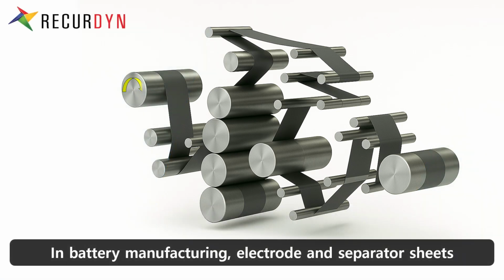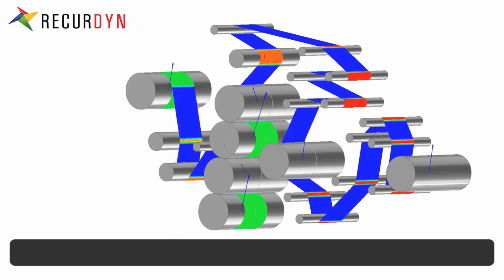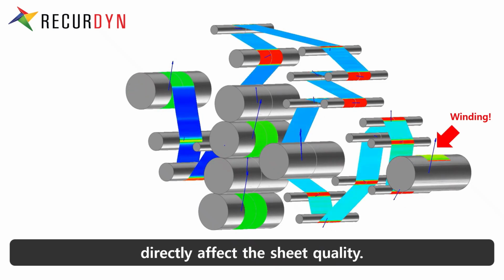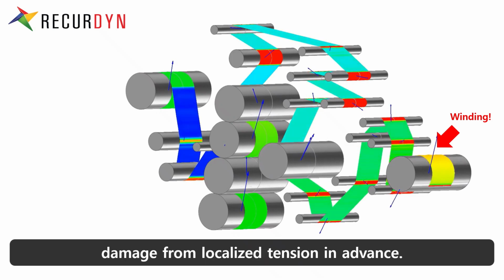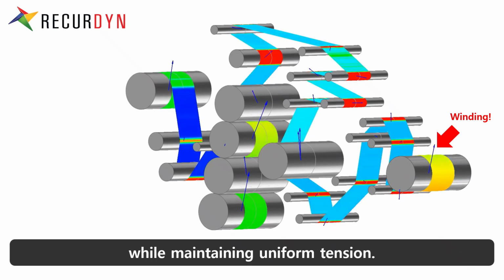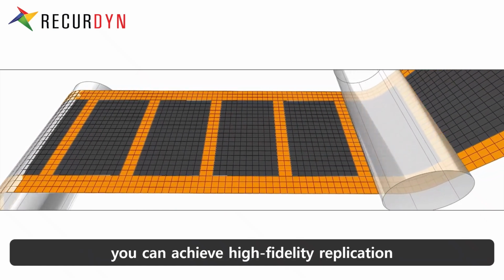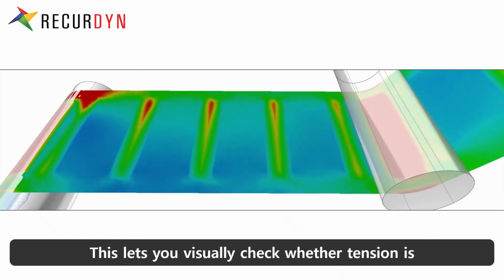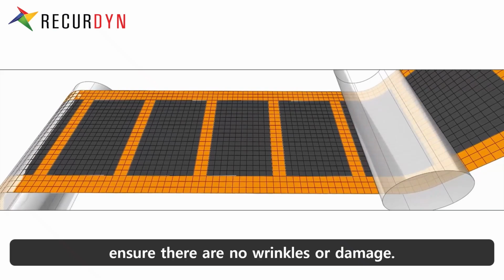Battery Manufacturing Simulation: Roll-to-Roll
The key to battery cell manufacturing lies in how precisely electrode and separator sheets are handled.
Wrinkles, wobbles, and localized tension concentration in Roll-to-Roll processes directly impact product performance and safety.

This video shows how RecurDyn simulations let you quickly and efficiently:

* Verify roller layouts and speed conditions
* Predict wrinkles and wobbles of sheets
* Ensure uniform tension and prevent damage
* Validate stacking and winding assembly processes

RecurDyn, multibody dynamics software, offers a smart solution to optimize battery production without physical testing—boosting both safety and productivity.
Plus, the simulation data can be leveraged for collecting insights for Physical AI applications.